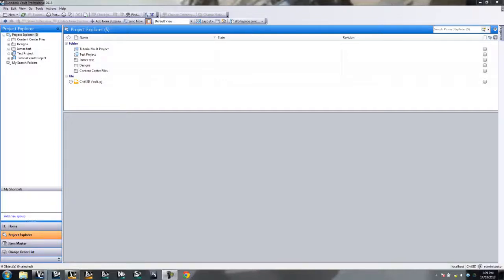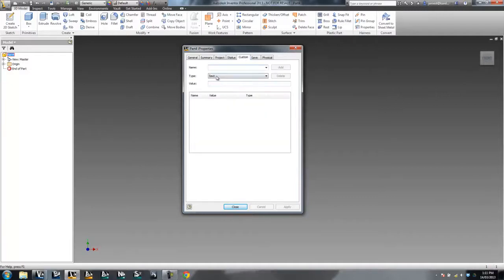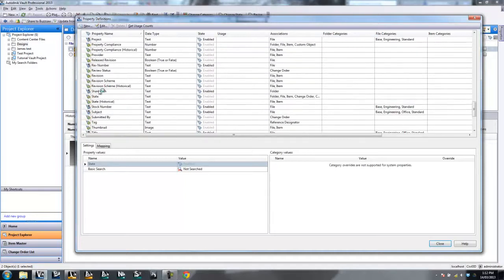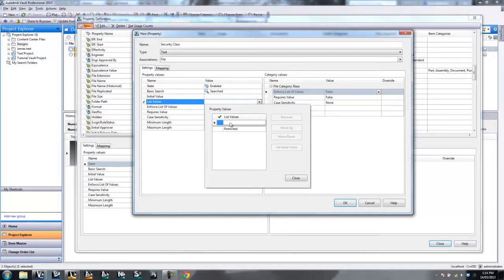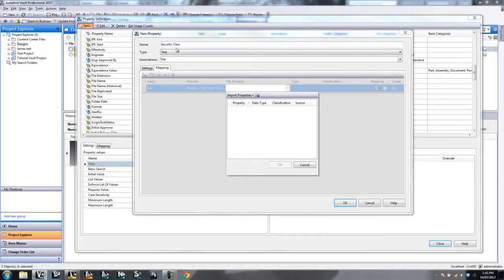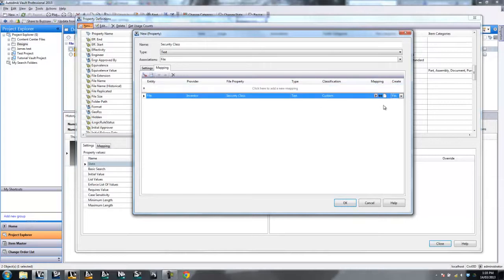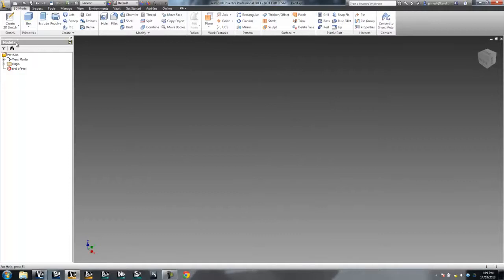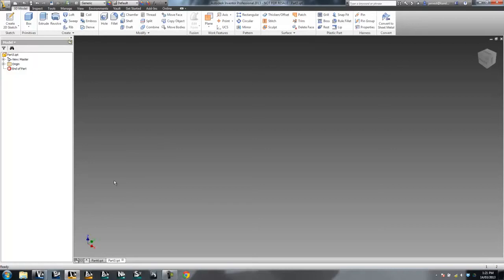Mapping Inventor iProperties to Vault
A follow on from my video about mapping autocad attributes. This will walk you though the mapping of iProperties in inventor into Vault.
the best thing about this is you can do it on vault standard (Free Vault)